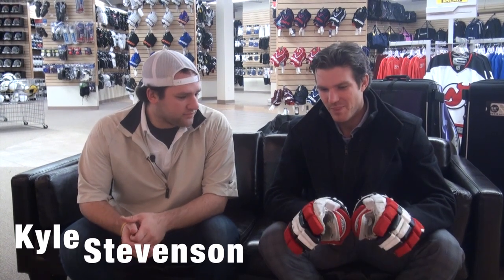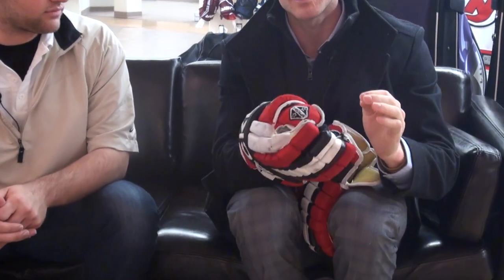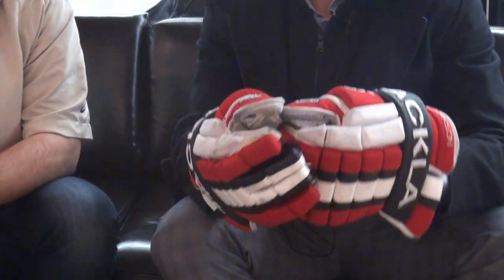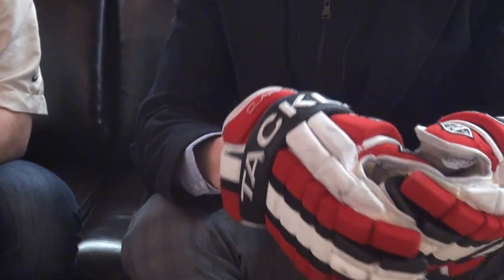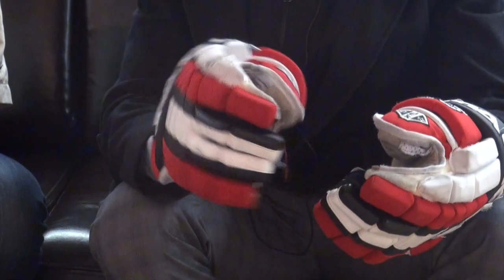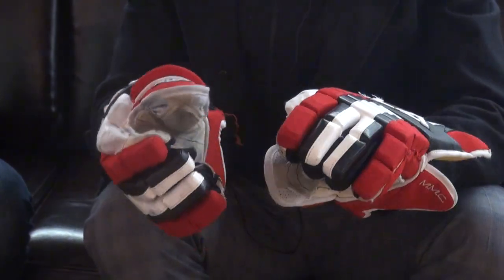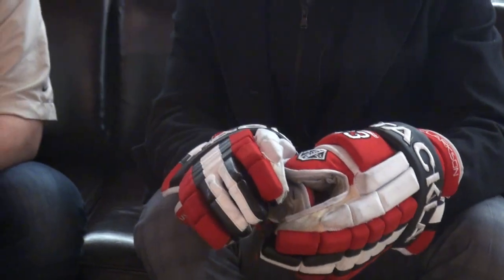Gear Talk w/ the Pros #23: David Clarkson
David Clarkson may have the best pair of hockey gloves in the NHL. He sits down with us in our New Jersey store and talks about the features and modifications he makes with Tackla. Great stuff! Pure Hockey is your #1 source for hockey equipment, offering the most selection and the BEST deals on gear from Bauer, Reebok, CCM, Easton, Warrior and so much more. Visit us online at purehockey.com!